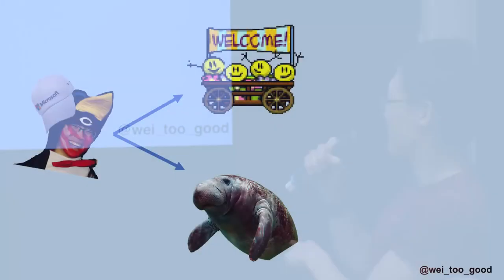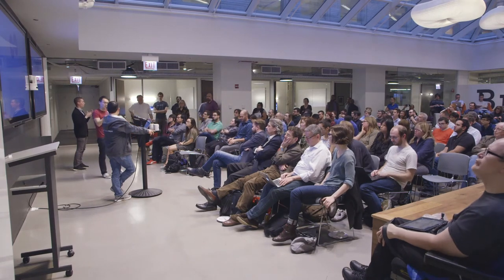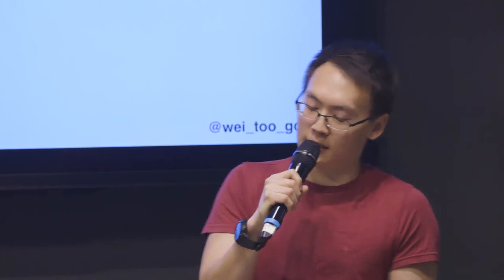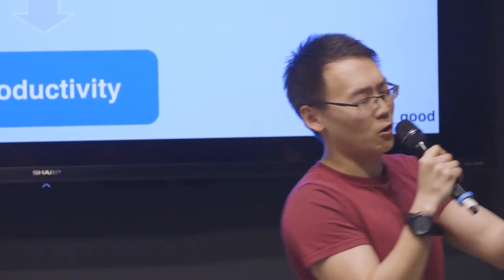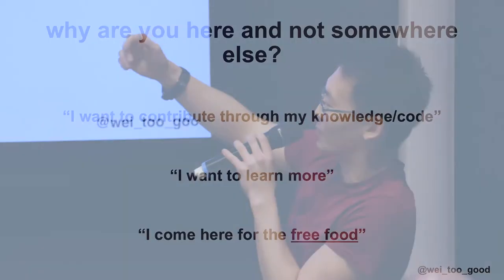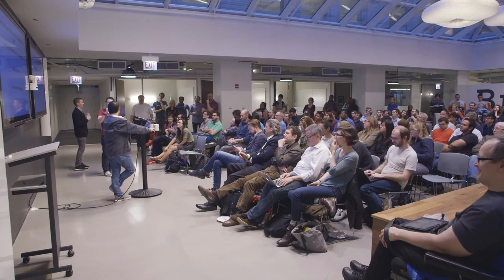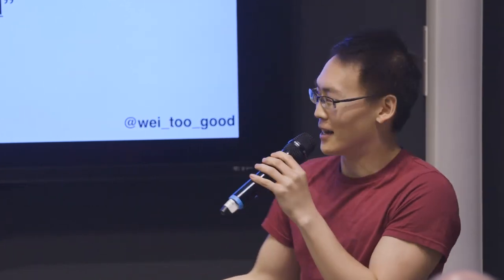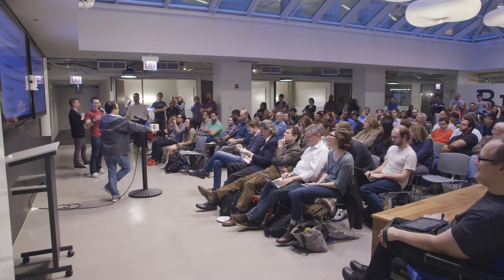Kevin Wei: The 5 P's of Civic Tech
Kevin Wei, Microsoft Civic Tech Fellow tells his story of Chi Hack Night, and the 5 P's of Civic Tech: Policy, People, Presence, Productivity & P'Onboarding.